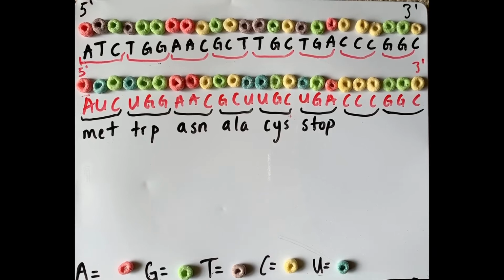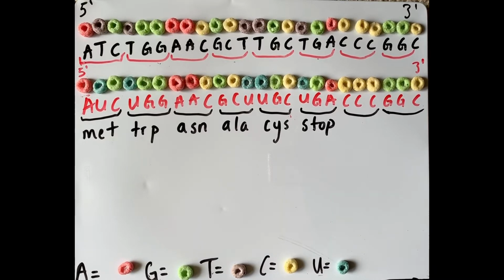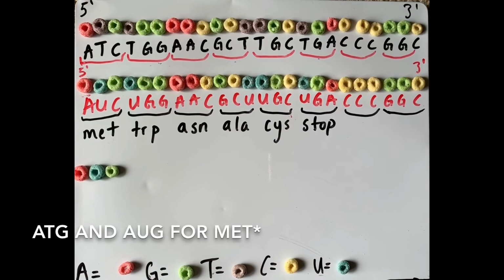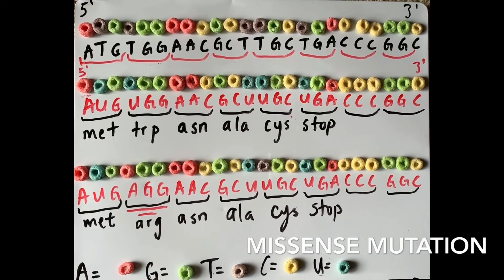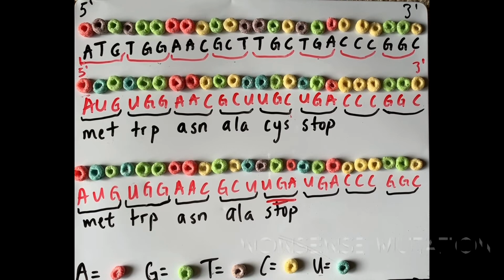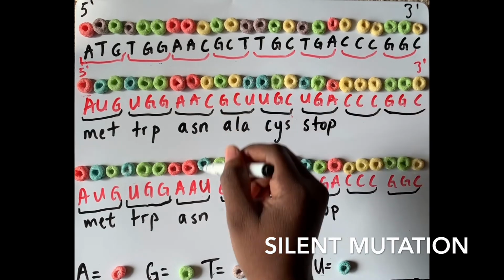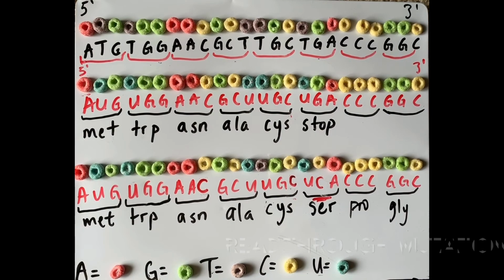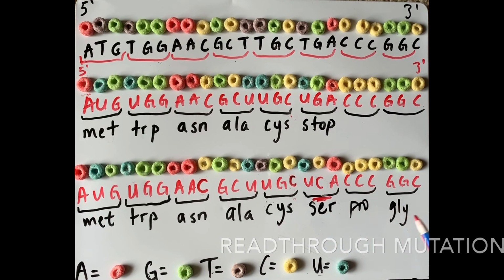Point mutations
GN 311 exam prompt 4-1B

(10:12 to 12:22 minutes)

Mutant mRNA sequences
Missense mRNA sequence:  5’ AUG AGG ACC GCU UGC UGA CCC GGC 3’
Nonsense mRNA sequence: 5’ AUG UGG AAC GCU UGA UGA CCC GGC 3
Silent mRNA sequence: 5’ AUG UGG AAU GCU UGC UGA CCC GGC 3’
Readthrough mRNA sequence: 5’ AUG UGG AAC GCU UGC UCA CCC GGC 3’